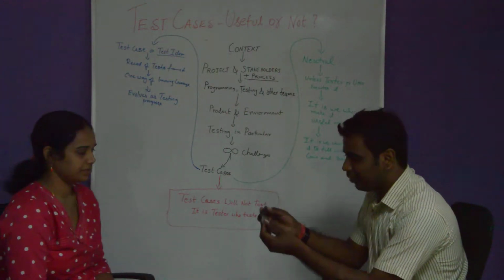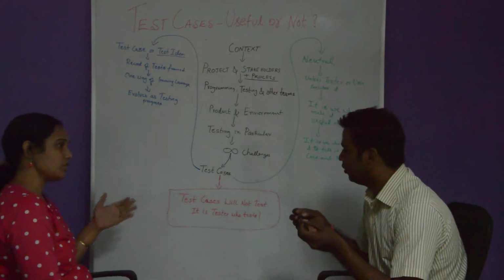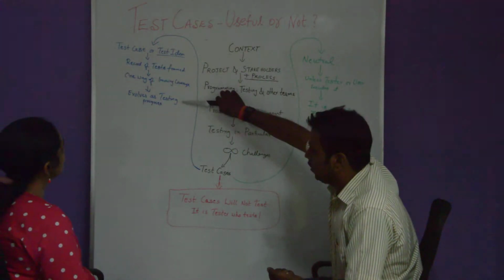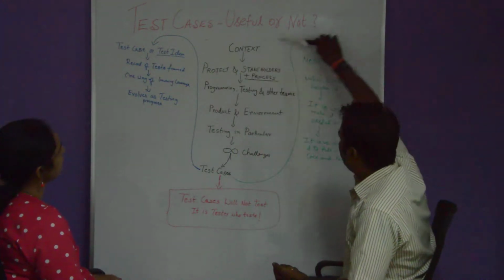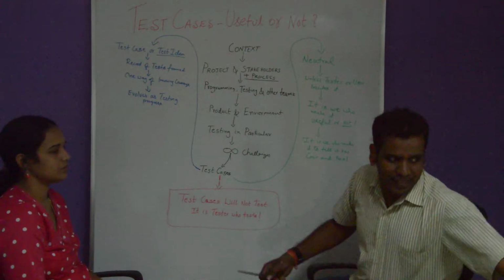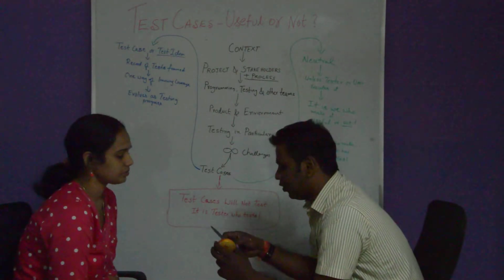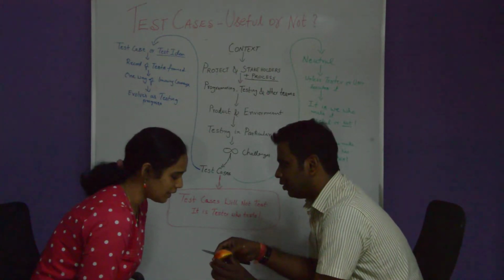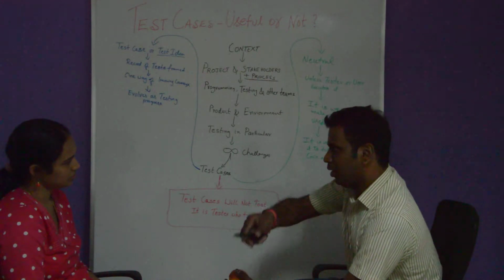TestCases Useful or Not